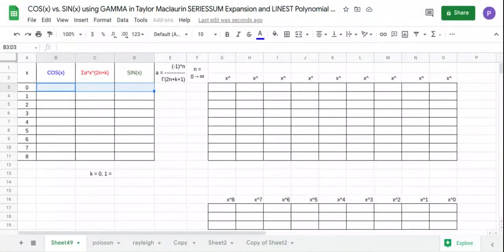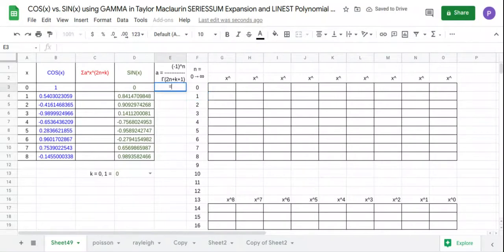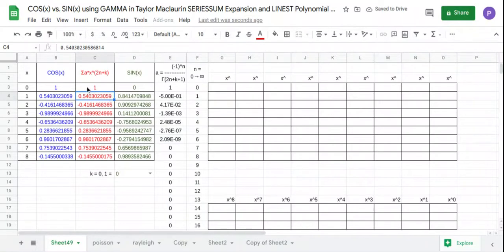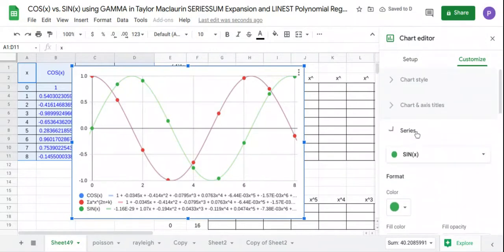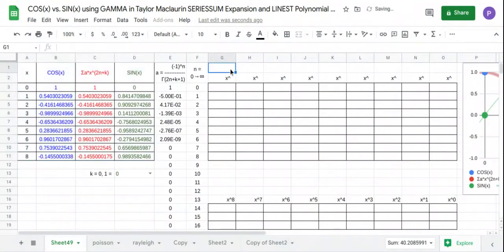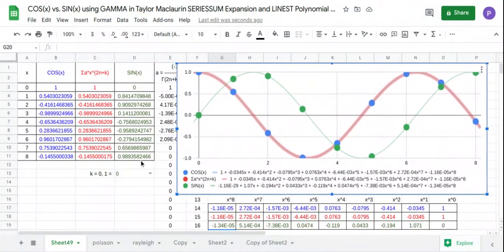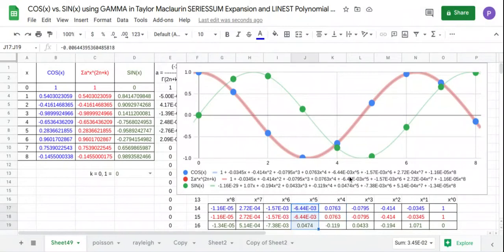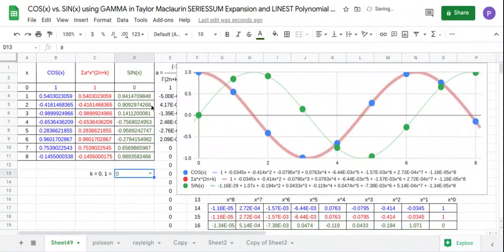COS vs SIN using GAMMA in Taylor Maclaurin SERIESSUM Expansion and LINEST Polynomial Regression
This video shows the use of Data Validation, ARRAYFORMULA, LINEST, SERIESSUM, GAMMA, to generate the, Taylor Series, Maclaurin Series, expansion and, Polynomial Regression, of, COS, SIN, in, Google Sheets